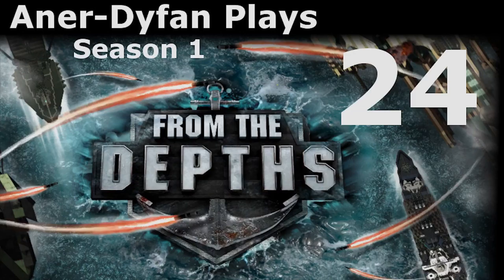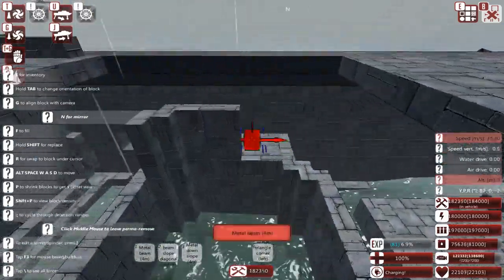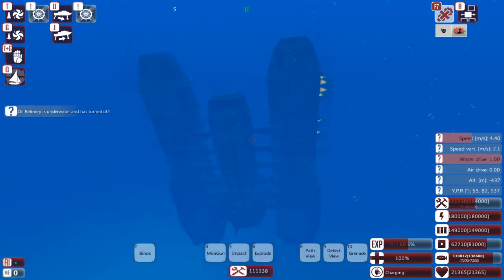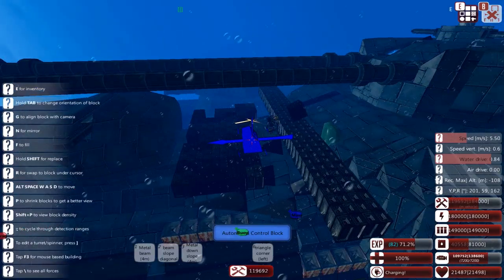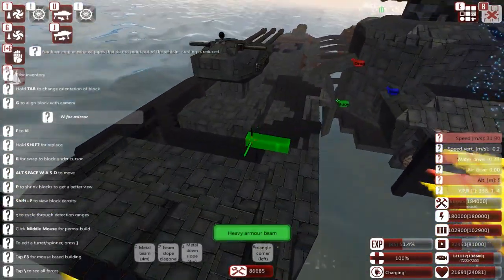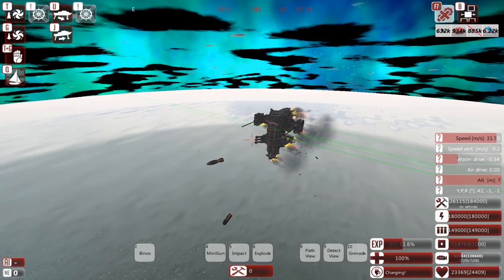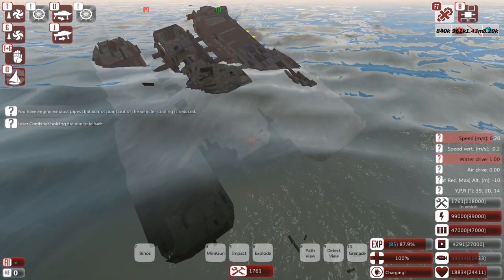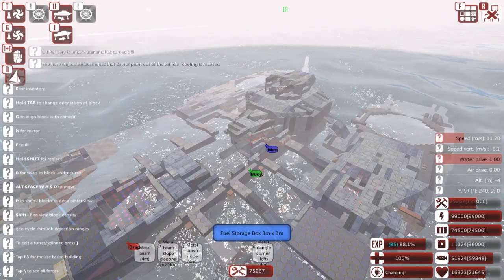From the Depths: S01E24: Mistakes Were Made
Let's Play From The Depths Adventure Mode

From The Depths is a block based building creative game where you design huge vehicles and pit them in combat against each other. One of the features I find most interesting about this one, compared to other similar games, is that not only are the hulls designed, but also the weapon systems themselves. Depending upon how they are constructed, alters the combat prowess of the armament.

I have played the game for well over a hundred hours in the sandbox mode alone playing around with ships, planes and weapons. So have decided to play through one of the campaigns. For this I am going to start with the Adventure mode, which is designed to be more of a first person control style game where f your avatar is killed the game ends. The reasons for this is that it provides a very definite end condition and plenty of danger at all stages of the game, but the other more important reason is to allow for varied enemy combat. Adventrue mode spawns enemies from random factions, each ship having been designed by members of the community, so it will allow for a much more varied game.

This LP is my first series which will utilise video editing to a more heavy extent, so bare with me while I work out any kinks, and any recommendations are welcome!

Additional Music Credits:
"Garden Music"